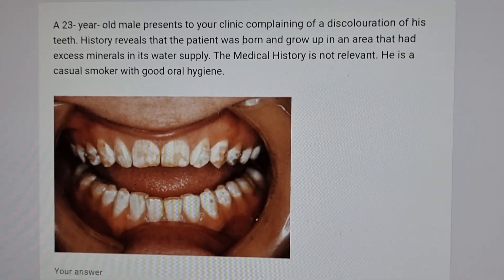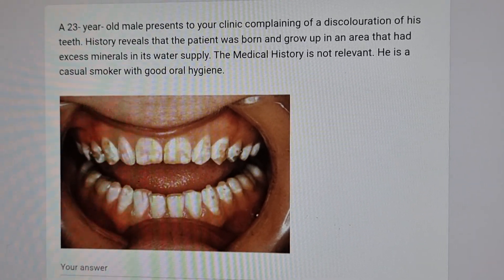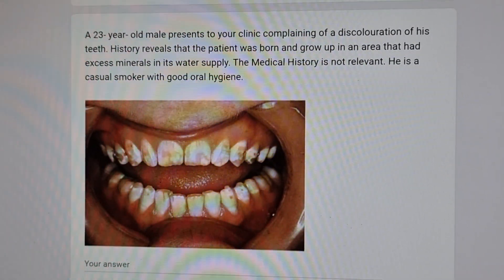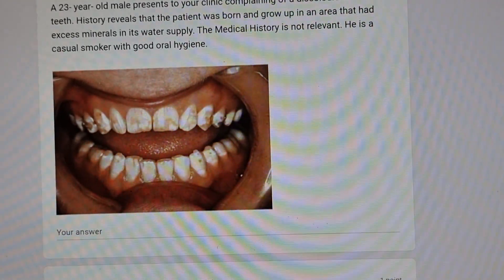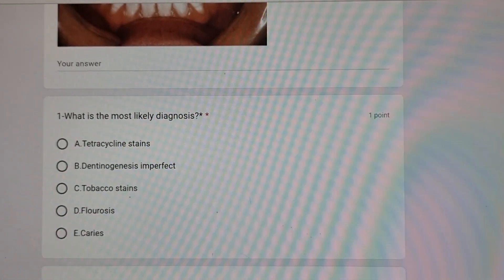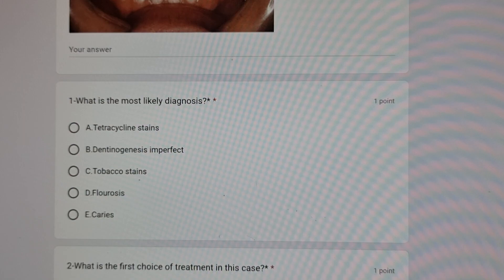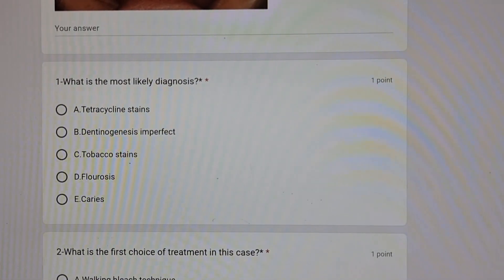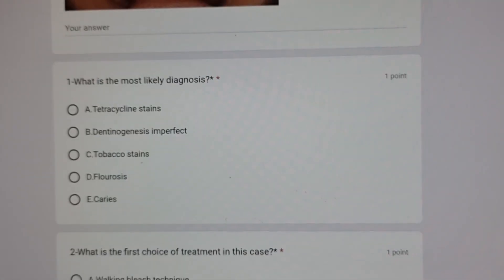ADC part 1 sample question 2